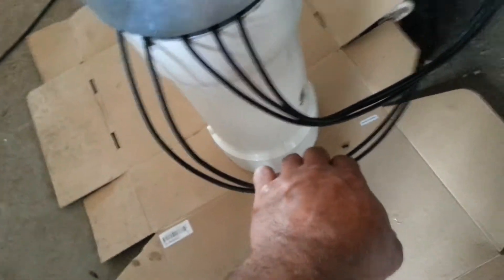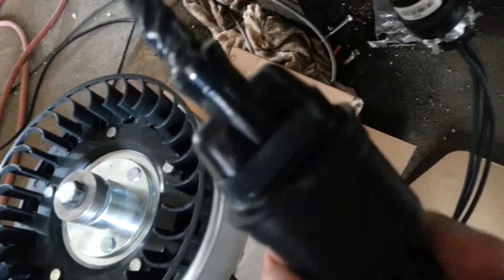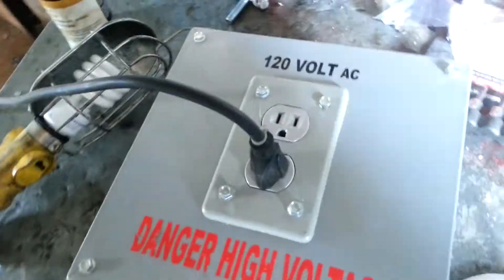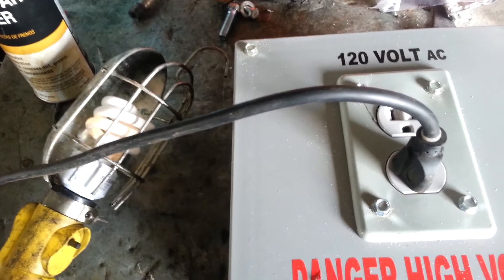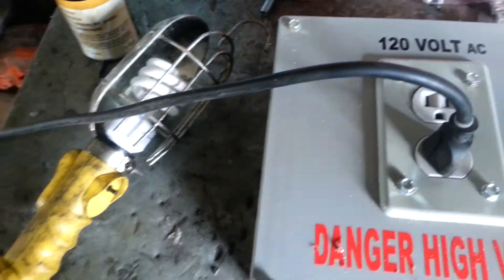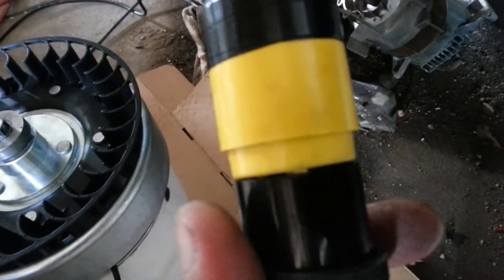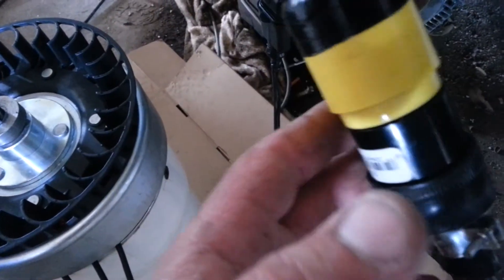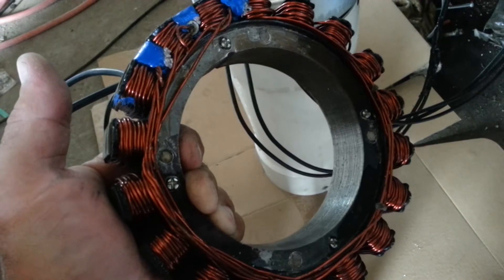Low head Hydro120 volt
Low head Hydro 120 volts test before shipping